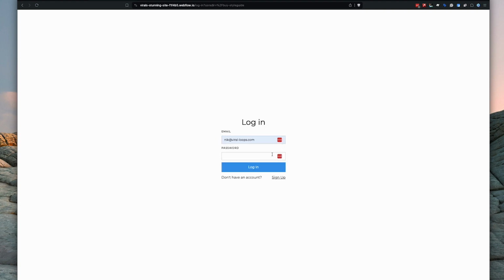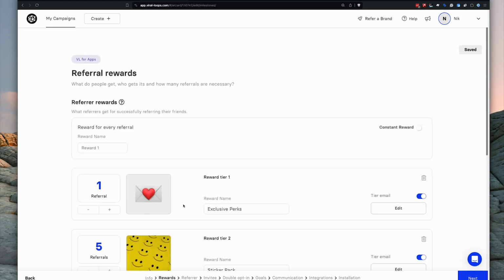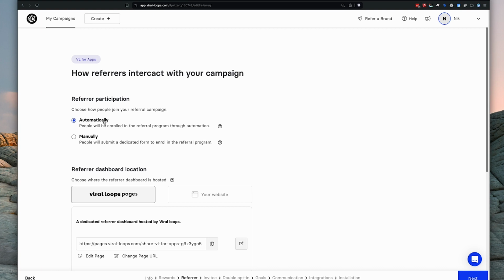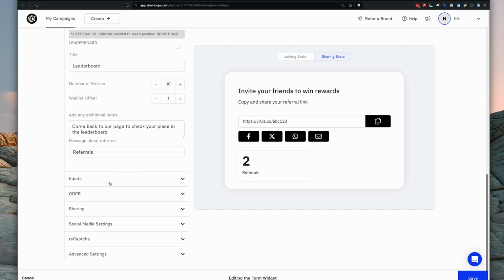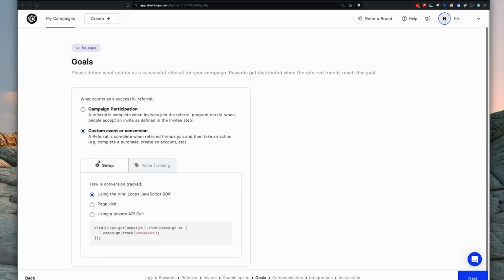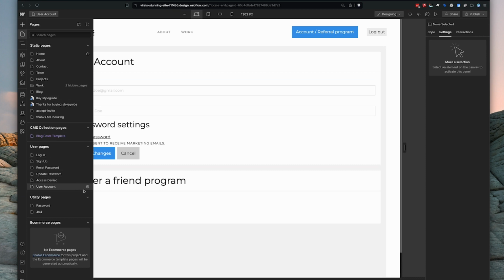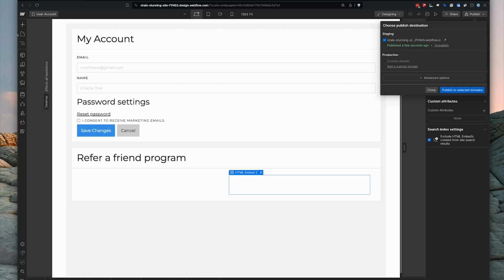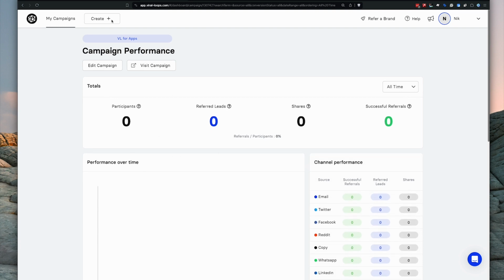Universal Template Tutorial for apps